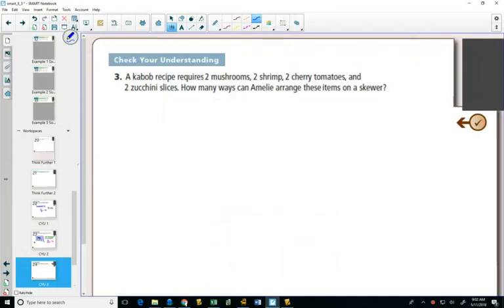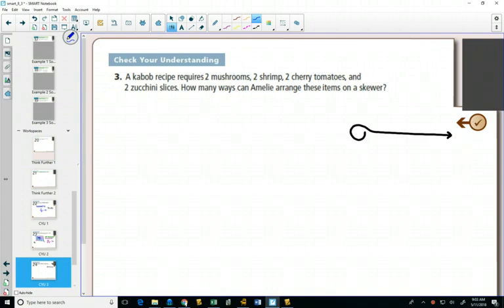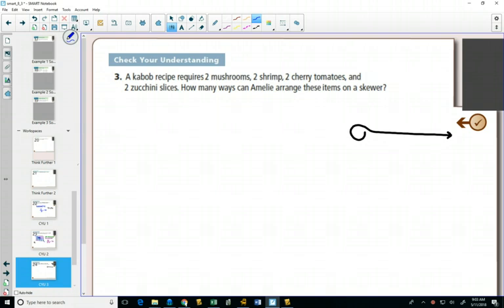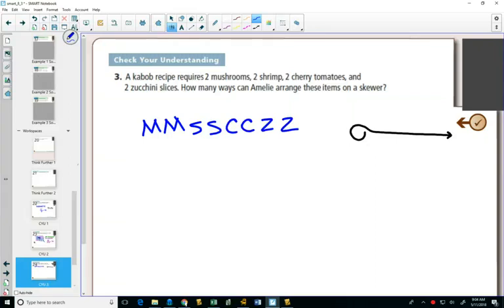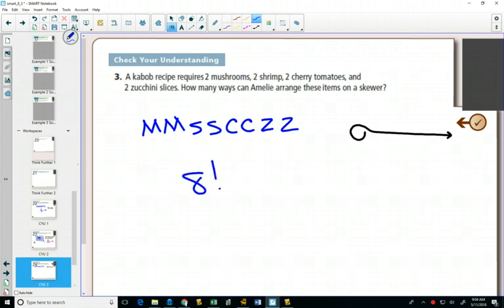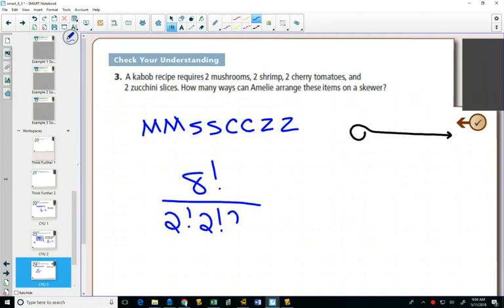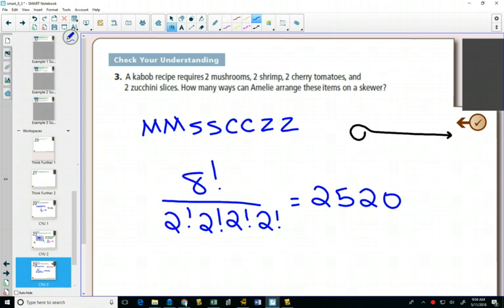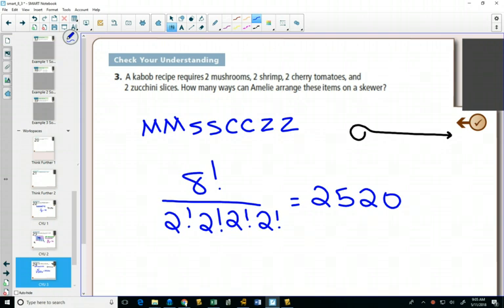40SP 8 3 Example 3